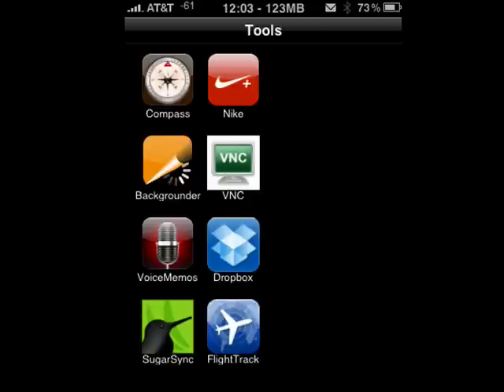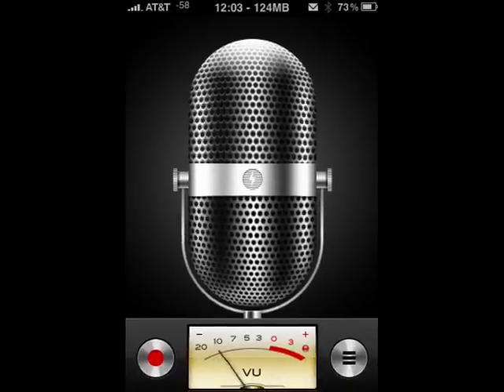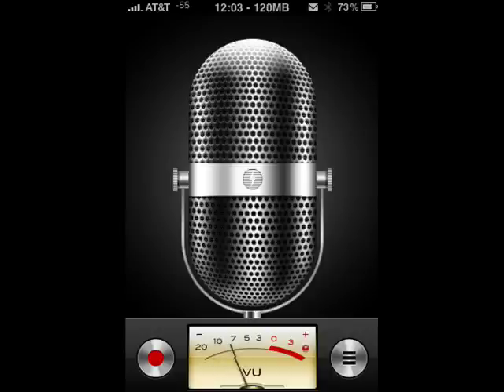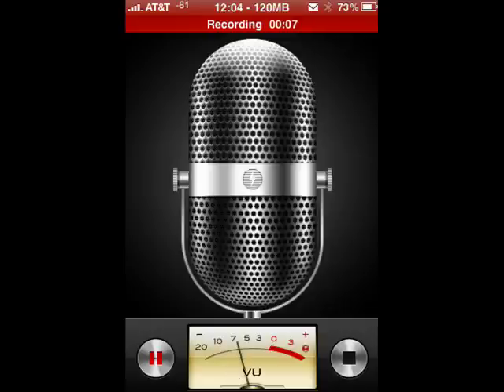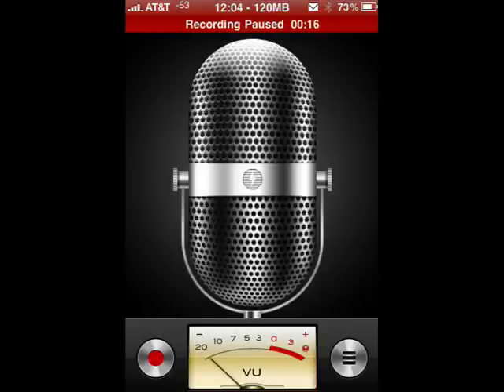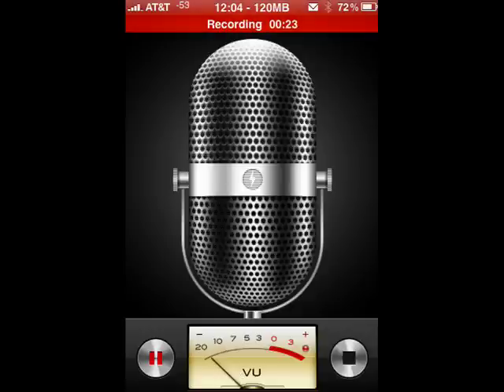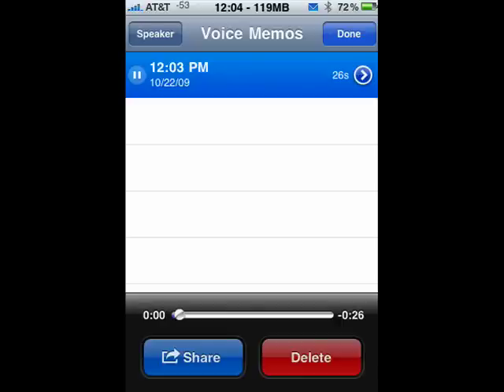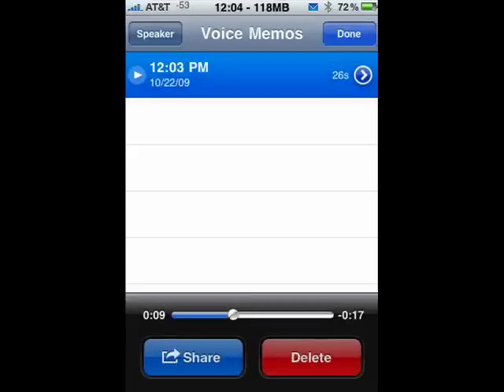How to record a voice memo on your iPhone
Recording a voice memo on your iPhone is quick and easy. A Internet tutorial by butterscotch.com.